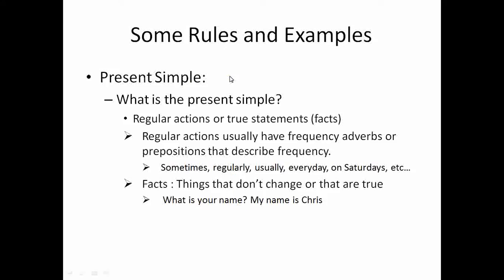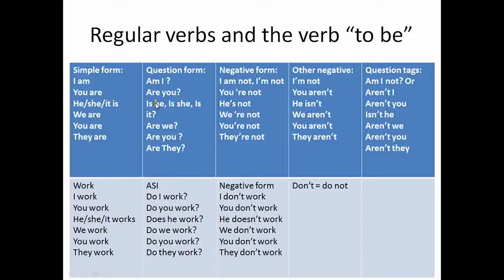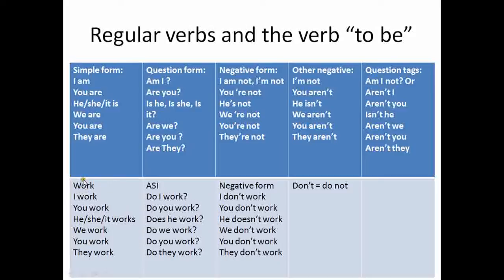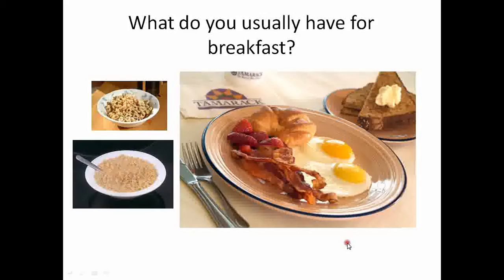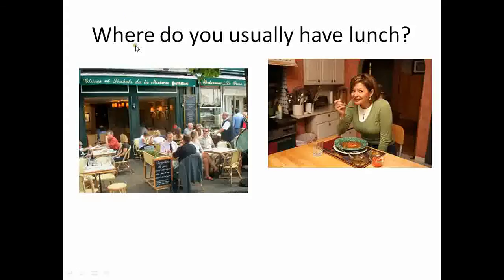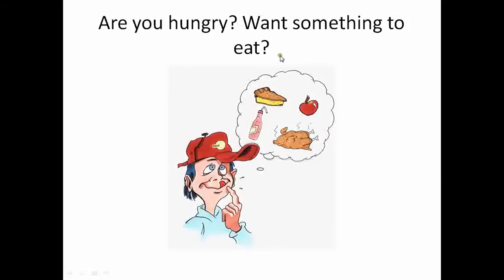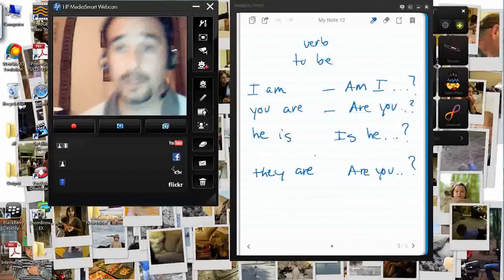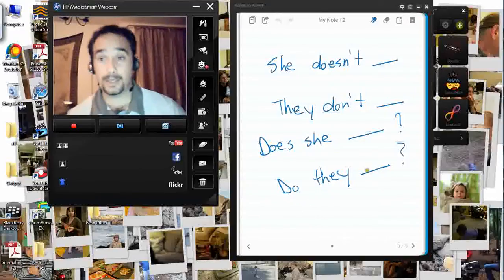present simple and food